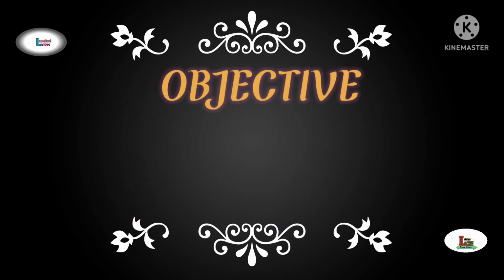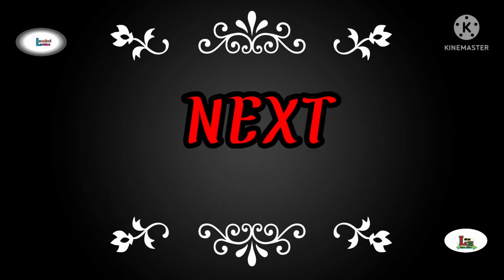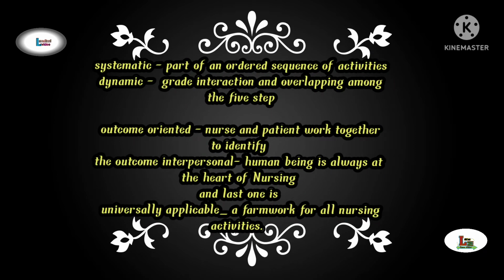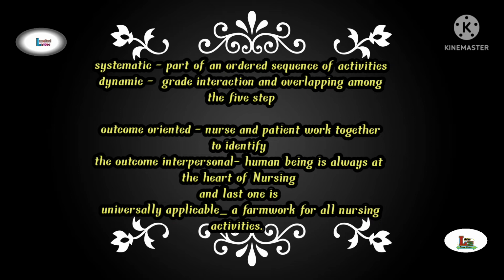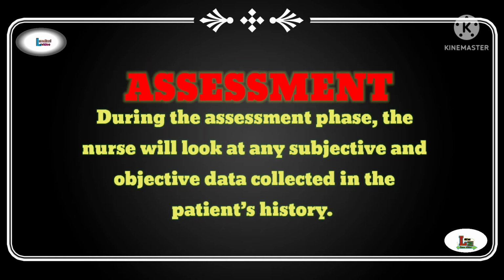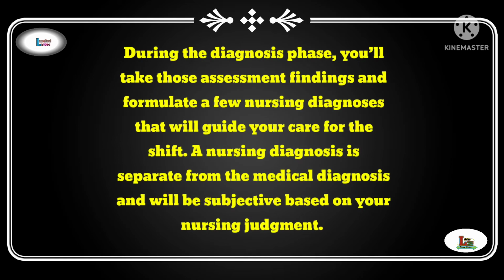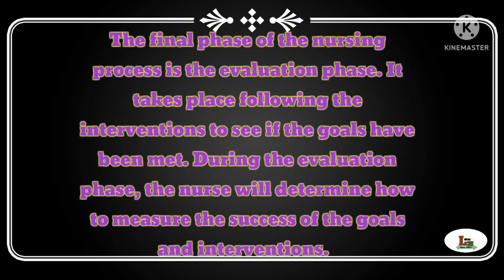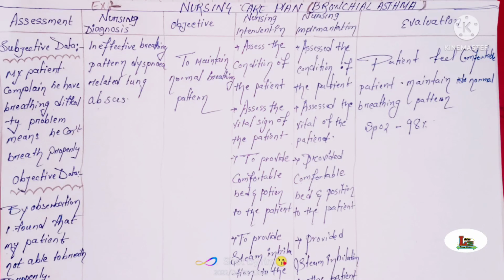Nursing Process-Full Explanation video#gnm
Thanks viewers for watching my video❤️❤️❤️❤️
Hello everyone ❤️
The nursing process functions as a systematic guide to client-centered care with 5 sequential steps. These are assessment, diagnosis, planning, implementation, and evaluation. Assessment is the first step and involves critical thinking skills and data collection; subjective and objective.